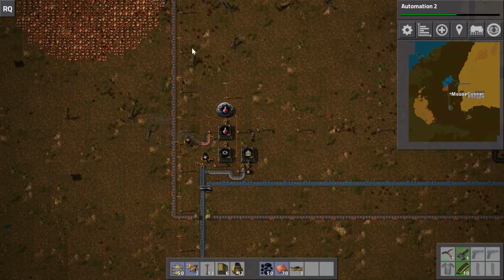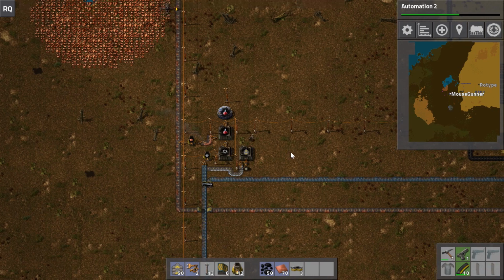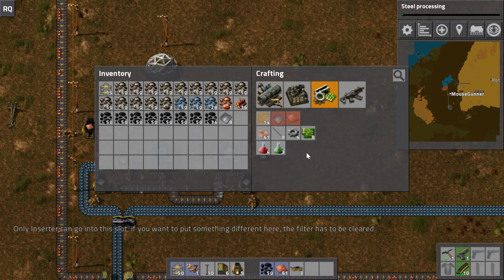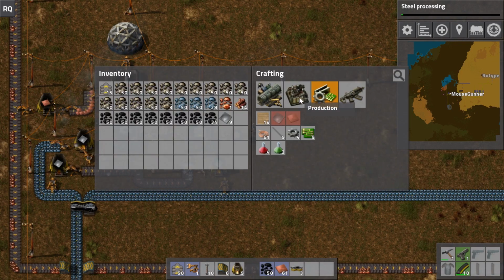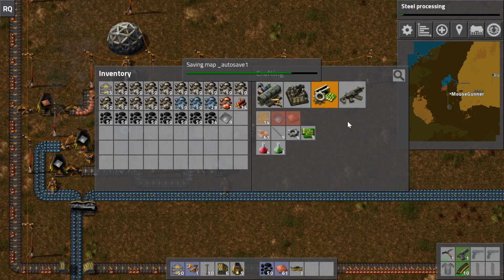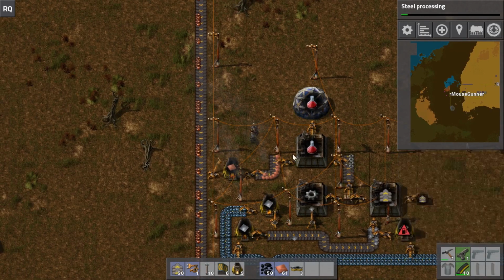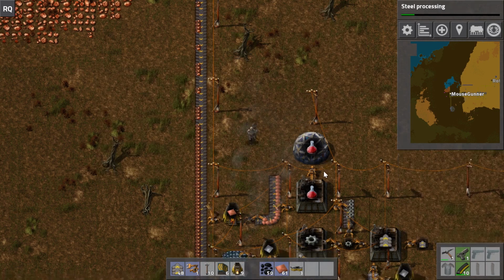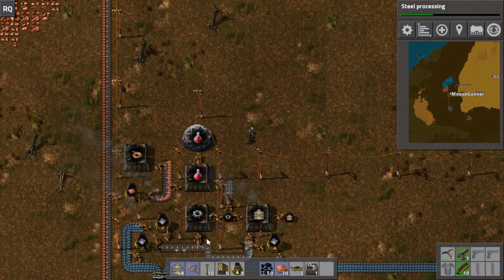Factorio: Guided Playthrough with Rotype #5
I team up with Rotype to learn how to play Factorio, a factory building and management sim set in a science fiction setting.